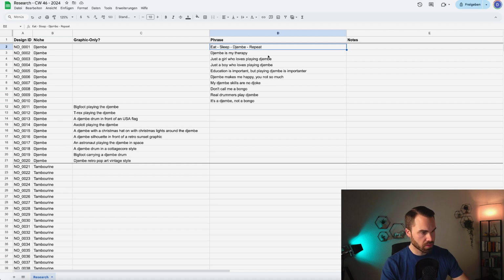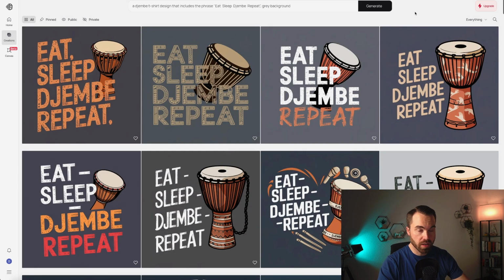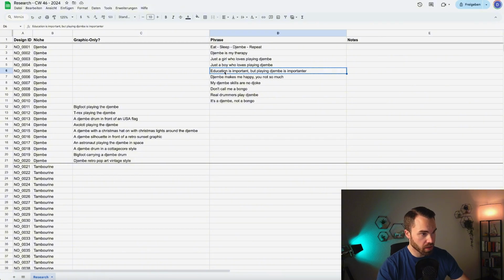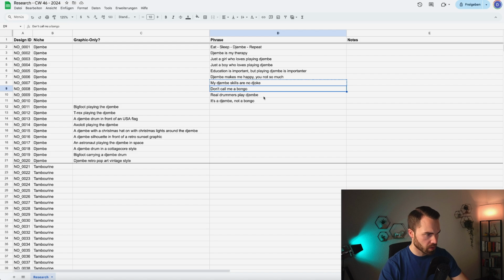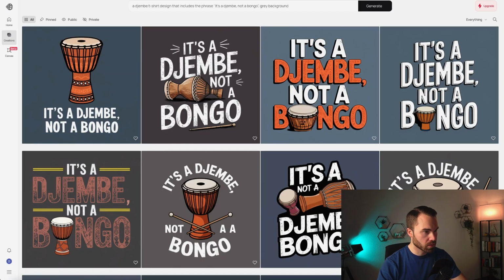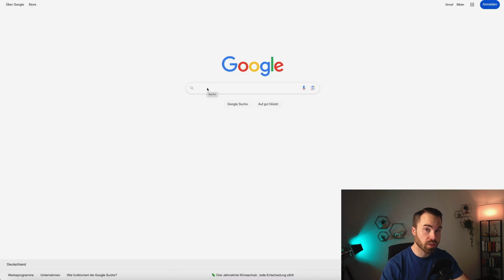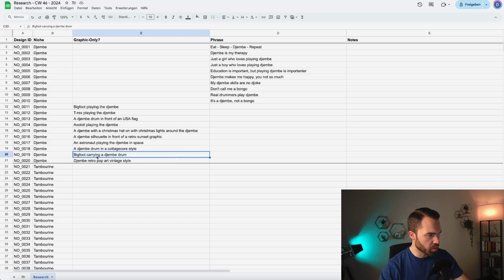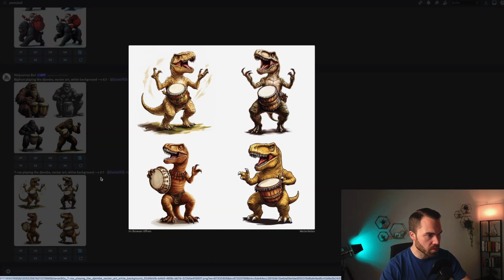Design Creation Secrets for Amazon Merch [AI Workflow]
Curious about how to create stunning designs with AI? In this video, I’ll walk you through my step-by-step process to turn your ideas into eye-catching designs using the powerful AI-art generator Ideogram 2.0. Whether you’re working with phrases or graphic-only ideas, I’ll show you how to create designs that stand out on Amazon Merch and drive sales! 🚀

What You’ll Learn in This Video:

1. Getting Started with Ideogram 2.0 – 🌟 I’ll introduce you to Ideogram 2.0 and cover the basics, so even beginners can jump right in and start creating with confidence.

2. From Prompts to Finished Designs – ✏️💡 See how to turn your ideas into polished designs by creating simple, effective prompts. I’ll show you how to input both phrases and graphic-only ideas, using Ideogram 2.0 to bring your concepts to life.

3. Tips & Tricks for Perfect Prompts – 🎯 Learn the secrets to crafting prompts that make the design process easier and reduce the need for edits. These tips will save you time and ensure that your designs are high quality and ready for Amazon Merch.

4. Boost Your Creativity with AI – ⚡ With Ideogram 2.0 and a few smart strategies, you’ll be able to create a diverse range of unique designs that capture attention and connect with buyers.

With this AI-powered workflow, you’ll have the tools to create designs that truly stand out on Amazon Merch! 💬✨

🎙️ My Microphone:

📸 My Camera:

💻 My Computer: